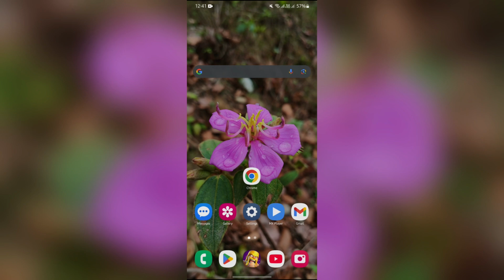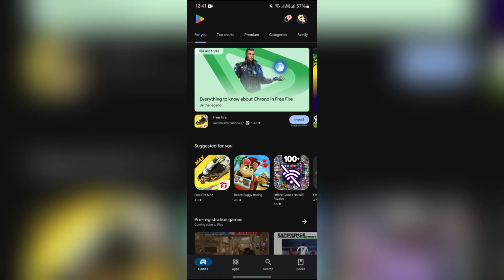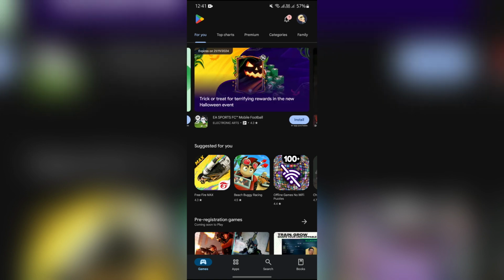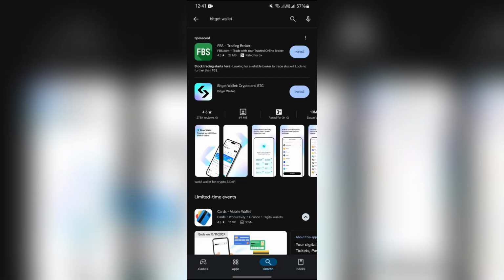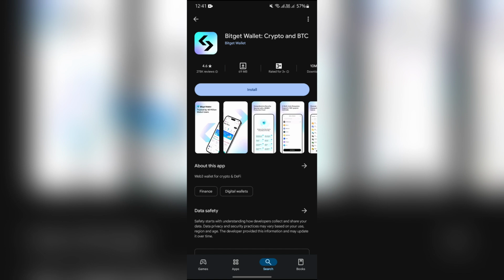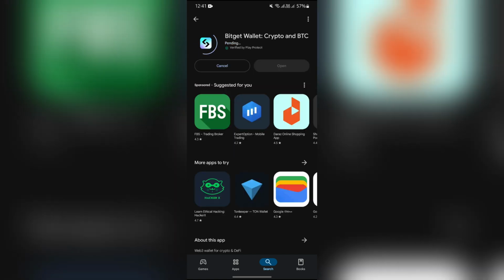How to Download Bitget Wallet App 2025?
Get started with Bitget Wallet by downloading the app to your device. Whether you're using an iOS or Android device, this guide shows you where to download Bitget Wallet, step-by-step. After installation, you'll be ready to begin managing your crypto assets in a secure and user-friendly environment. Start using Bitget Wallet today and take control of your crypto investments.